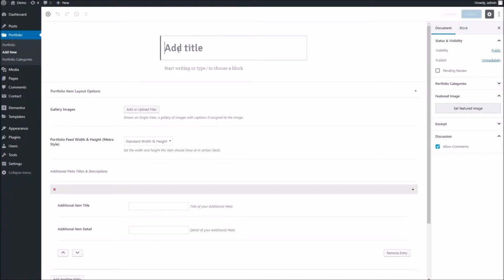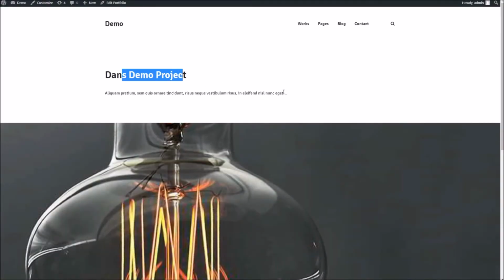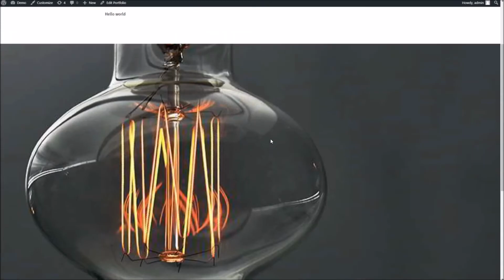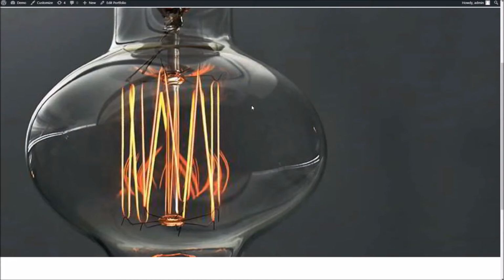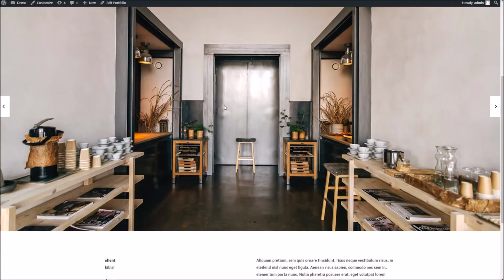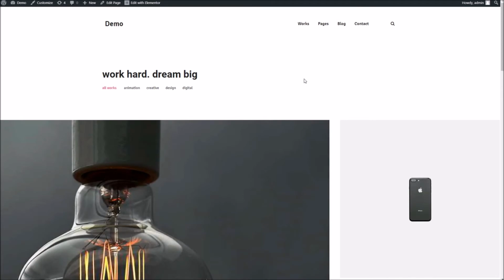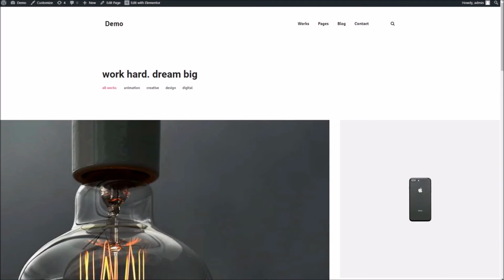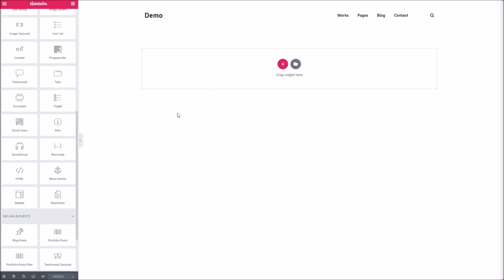Melissa WordPress Theme - Portfolio Overview